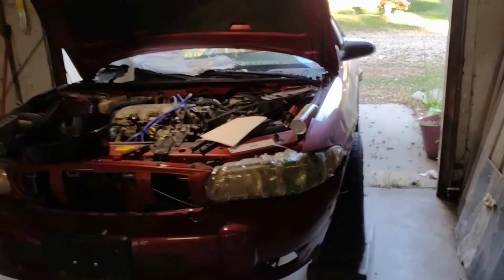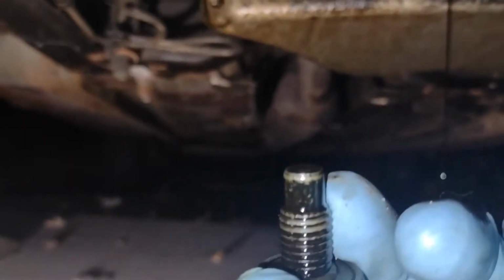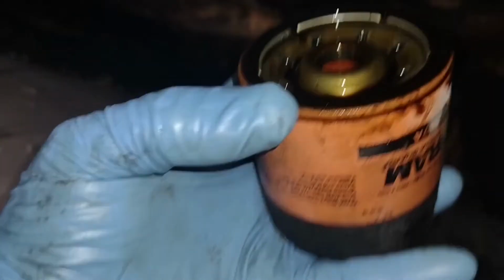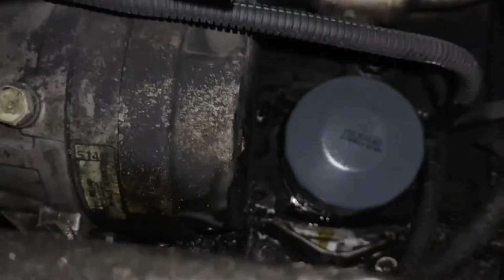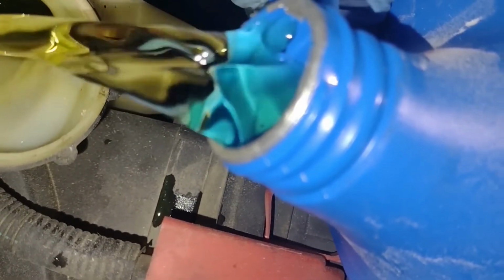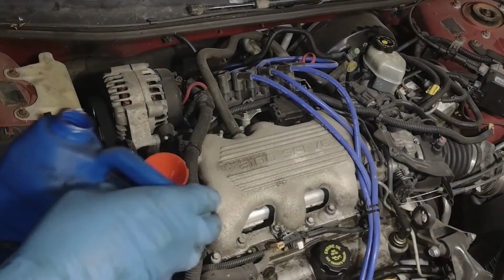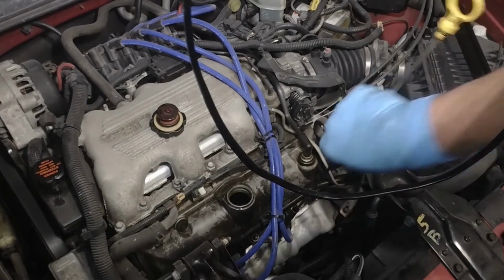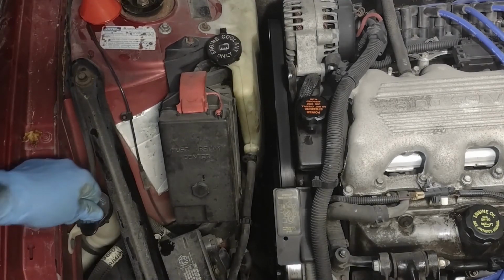How to change oil or how I did mine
Even the simplest of tasks like changing oil I never do exactly the same way.
How people do things is based on their perspective.
My perspective seems to change daily that's why I won't do anything the same way twice.